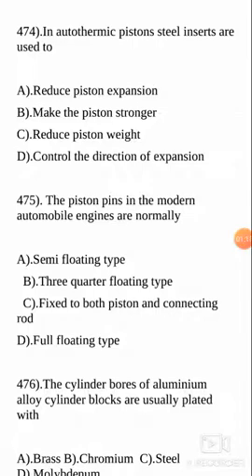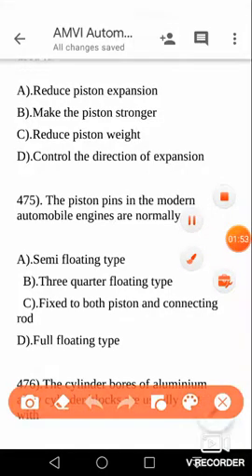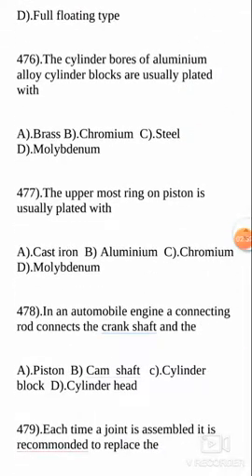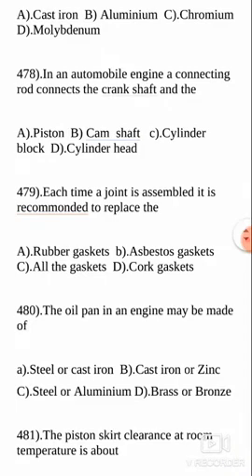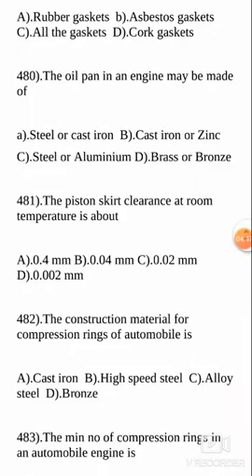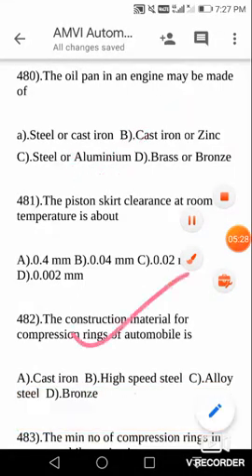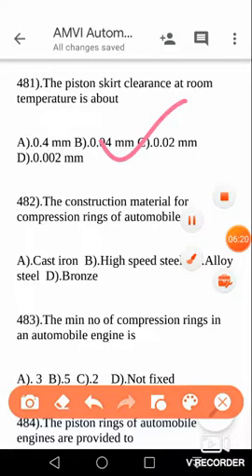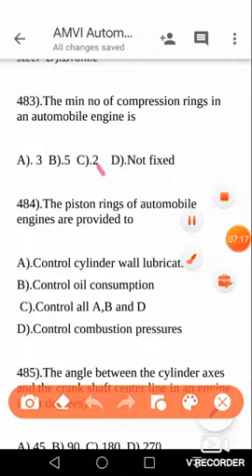Top 500 MCQs for AMVI for all PSCs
Top 500 MCQs for AMVI of all PSCs